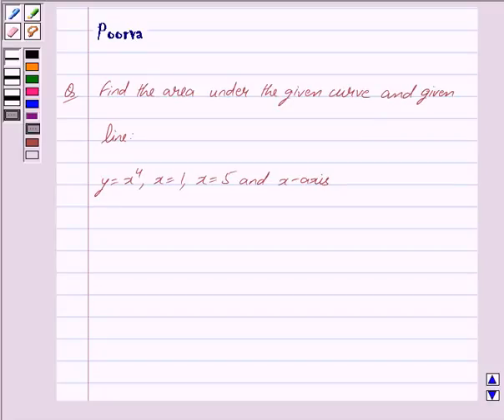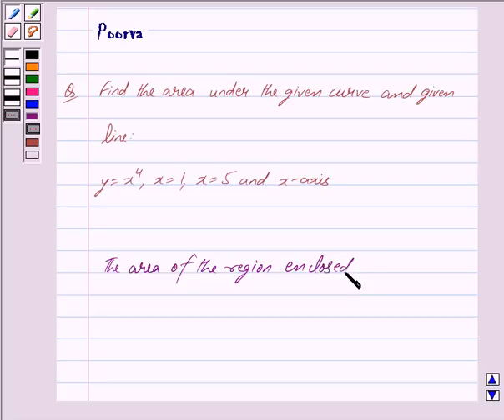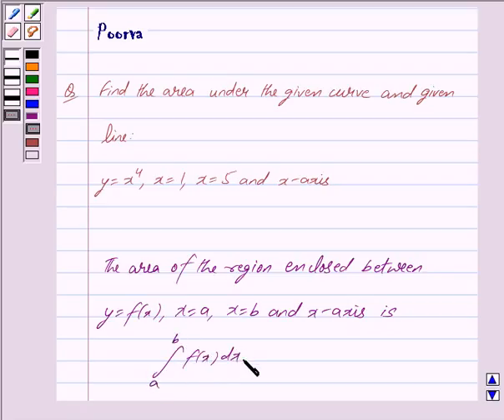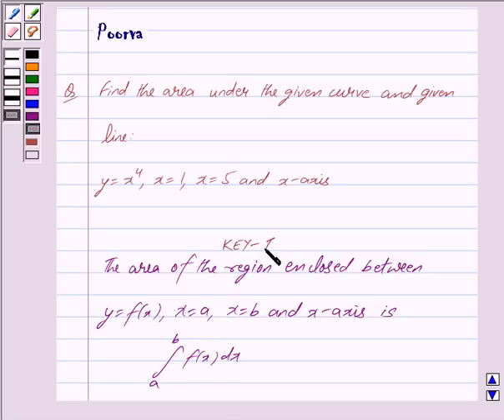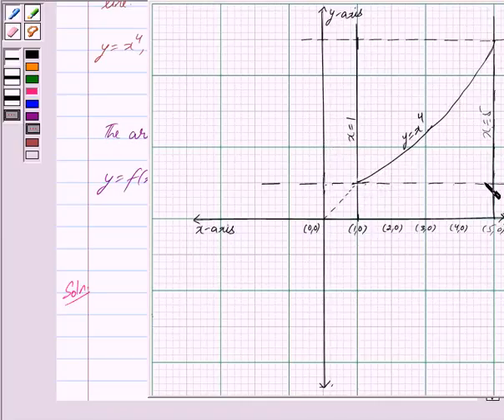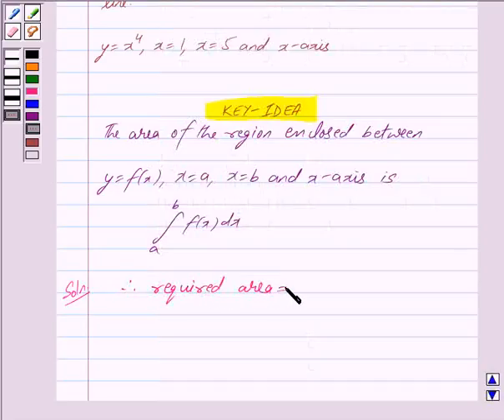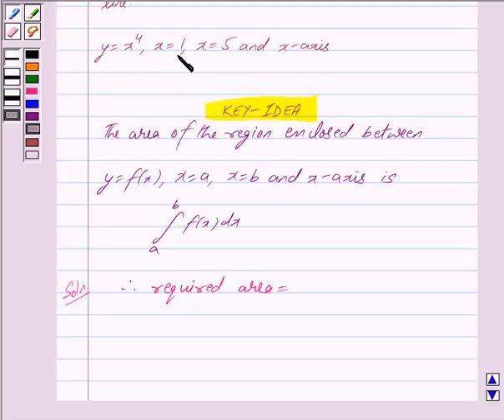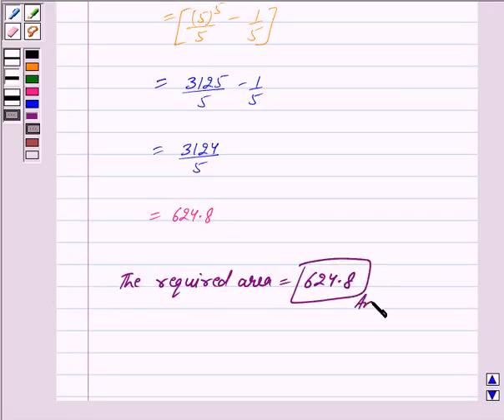Maths XII NCERT 2007 8 Misc 1ii